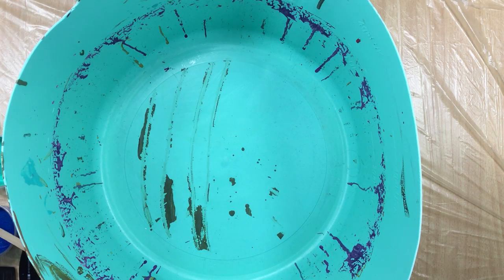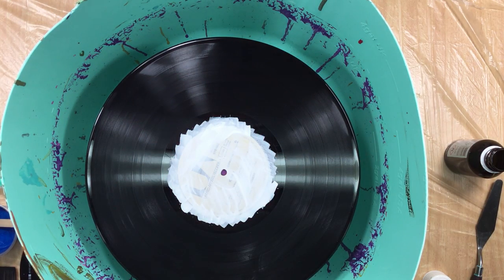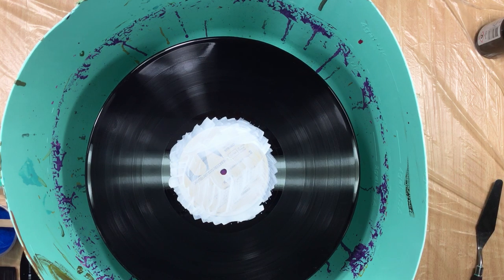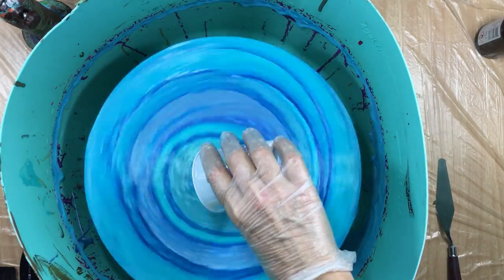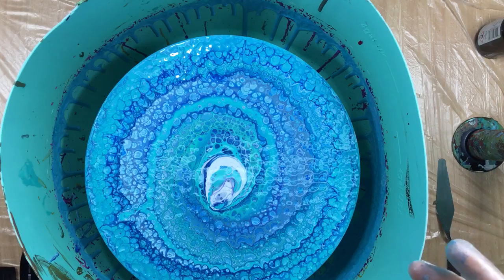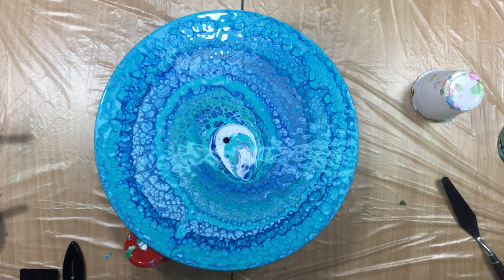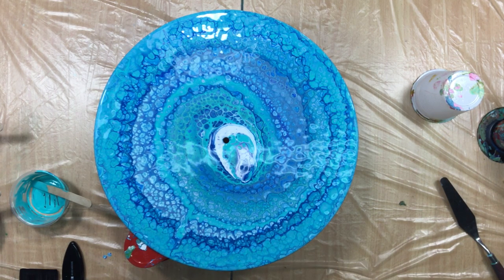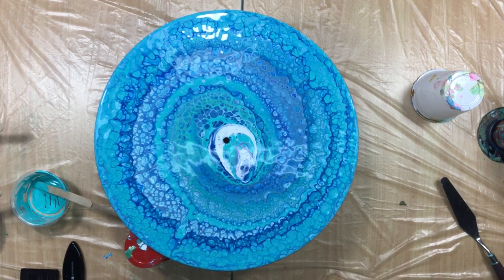( 299 ) Spinner with Vallejo fluid acrylics and Floetrol.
If you are interested  in buying a print visit my Etsy store: